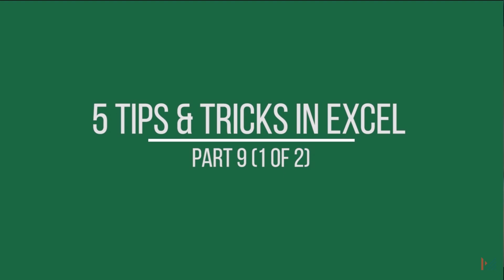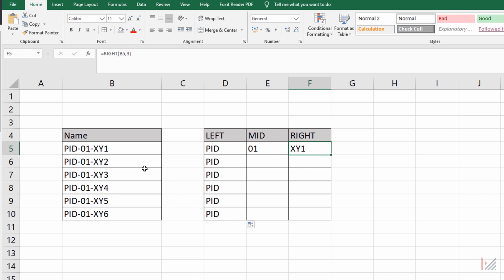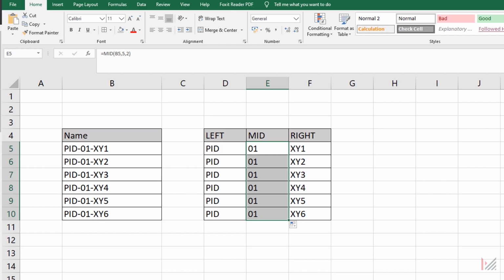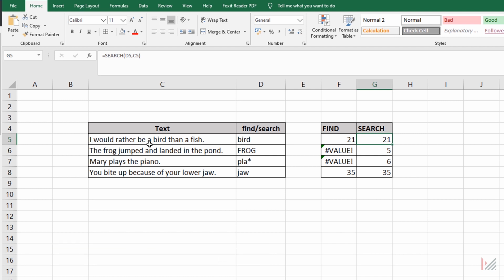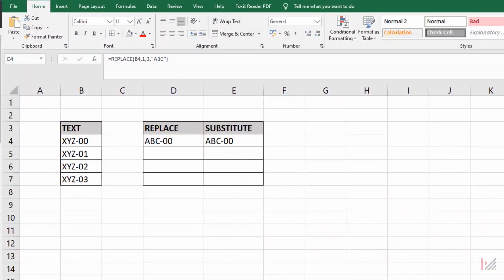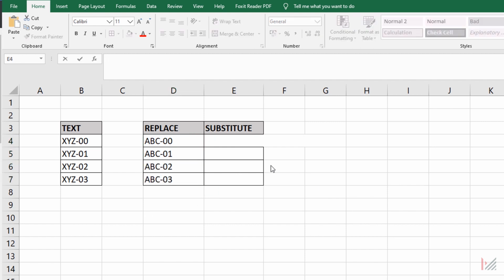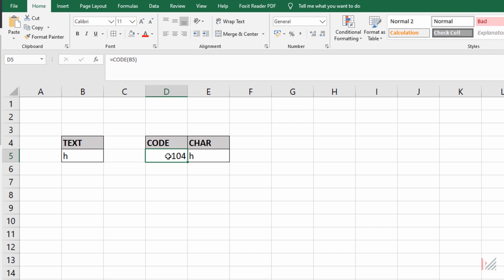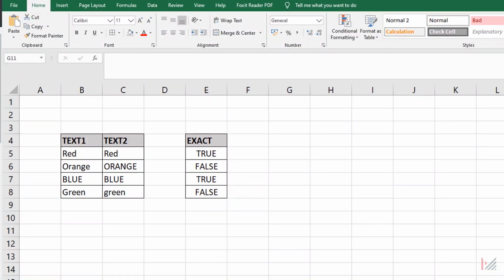5 Simple Tips & Tricks in MS Excel | Part 9_1| LEFT,RIGHT, MID|FIND| REPLACE,SUBSTITUTE| CODE| EXACT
TEXT FUNCTIONS
Part 9_1 :
Tip #1 : LEFT,RIGHT,MID
  We can use these functions to extract characters from a cell.
Tip #2 : FIND, SEARCH
   Use this function to look specific tex in a cell, it returns the position of matching text
Tip #3 : REPLACE, SUBSTITUTE
  REPLACE replaces part of a text string, based on the number of characters you specify,
with a different text string. Use SUBSTITUTE when you want to replace specific text in a text string;
Tip #4 : CODE, CHAR
  CODE Returns a numeric code for the first character in a text string. The returned code corresponds to the character set used by your computer.
  CHAR Returns the corresponding character for the code
Tip #5 : EXACT
  This function is used to compare two text, it is case sensitive

Part 9_2 :
Tip #1 : LEN
Tip #2 : CONCAT, TEXTJOIN, CONCATENATE
Tip #3 : UPPER, LOWER, PROPER
Tip #4 : TEXT
Tip #5 : TRIM, CLEAN

Tip #1 : ISLOGICAL
Tip #2 : ISODD
Tip #3 : ISEVEN
Tip #4 : ISNA
Tip #5 : ISREF

Tip #1 : ISERROR
Tip #2 : ISNUMBER
Tip #3 : ISBLANK
Tip #4 : ISFORMULA
Tip #5 : ISTEXT & ISNONTEXT

Part 7 :
Tip #1 : ABS
Tip #2 : RAND & RANDBETWEEN
Tip #3 : ROUND, ROUNDUP & ROUNDDOWN
Tip #4 : CEILING & FLOOR
Tip #5 : SUBTOTAL

Part 6 :
Tip #1 : VLOOKUP
Tip #2 : INDEX
Tip #3 : MATCH
Tip #4 : ROW and COLUMN
Tip #5 : CHOOSE

Tip #1 : DAY, MONTH, YEAR
Tip #2 : TODAY & NOW
Tip #3 : END OF DATE & END OF MONTH
Tip #4 : WORKDAYS
Tip #5 : WEEKDAY & WEEKNUM

Tip #1 : IF function
Tip #2 : Nested IF
Tip #3 : IF with AND & OR
Tip #4 : COUNTIF
Tip #5 : SUMIF

Tip #1 : Freeze Panes
Tip #2 : Print Title
Tip #3 : Print Selection
Tip #4 : Page break view
Tip #5 : other printing tips

Tip #1 : Transpose
Tip #2 : Conditional Formatting
Tip #3 : Remove Duplicate
Tip #4 : Dropdownl List
Tip #5 : Combines cells

Tip #1 : Column or Row width Adjustment
Tip #2 : Select Data
Tip #3 : Quick Analysis
Tip #4 : Fill & Series
Tip #5 : Format Painter